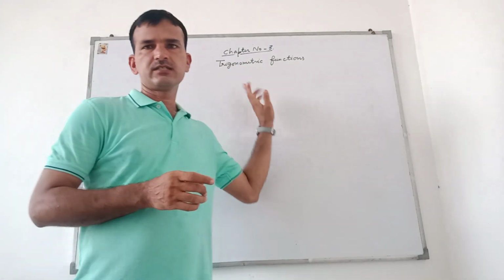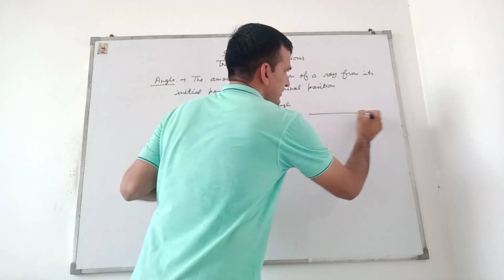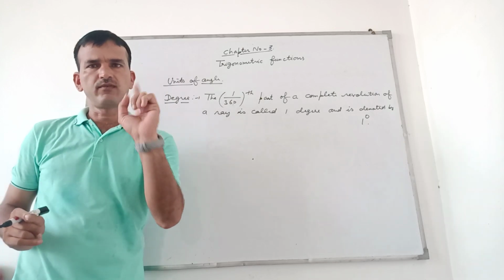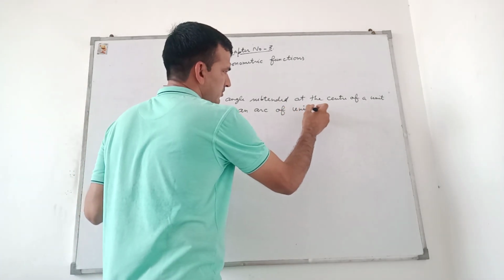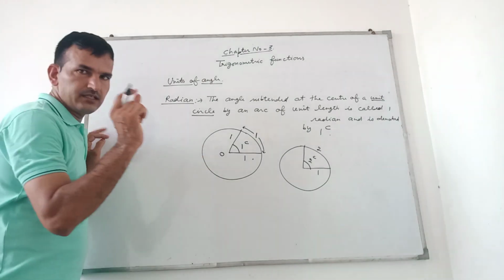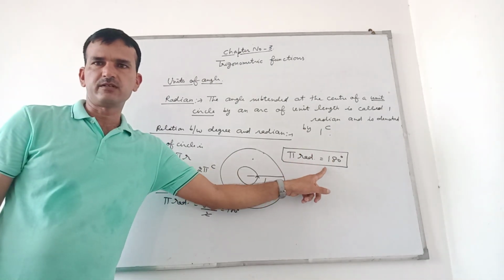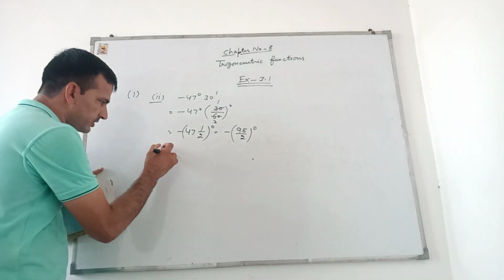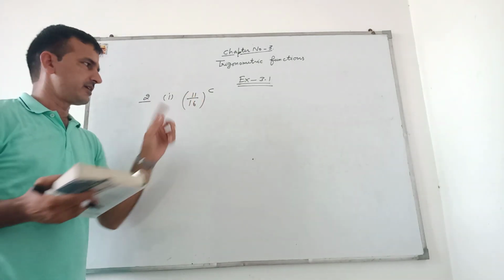Class XI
Ex 3.1